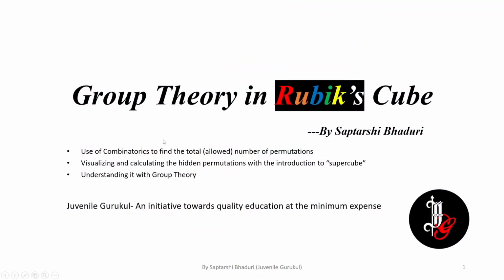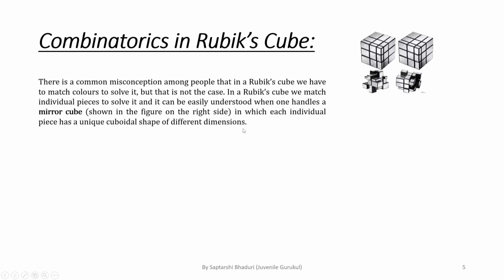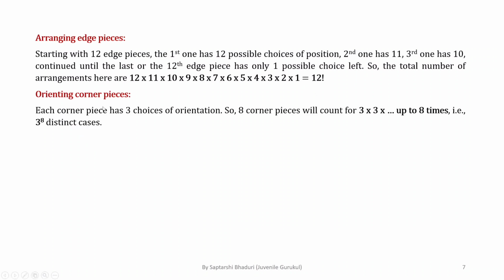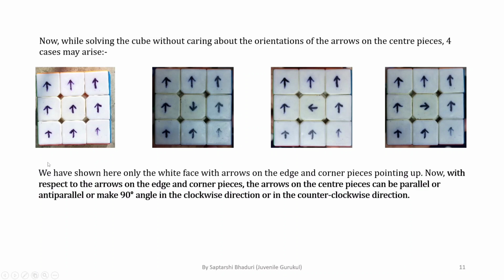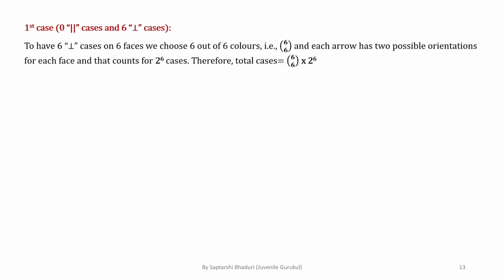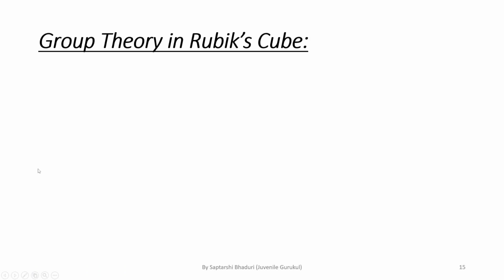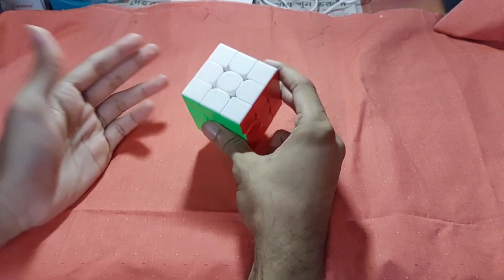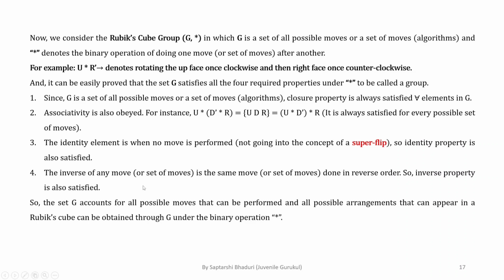Group Theory and Combinatorics in Rubik's Cube by Saptarshi Bhaduri- Juvenile Gurukul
In this video, Saptarshi has tried to explain the basic concepts of Combinatorics and Group Theory in the domain of Rubik's Cube (3x3x3).
And how we can visualize the hidden permutations in it.